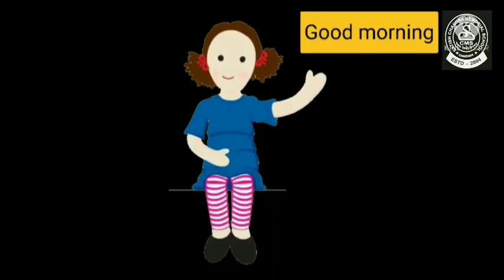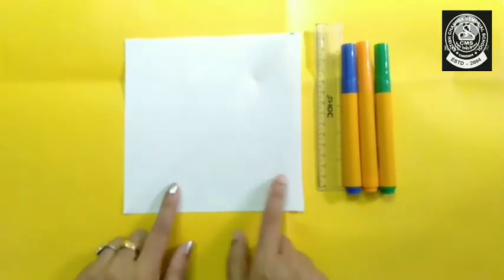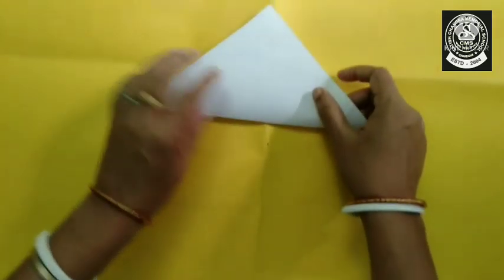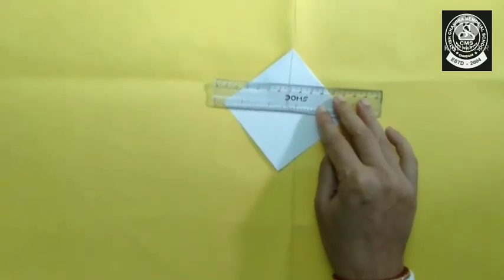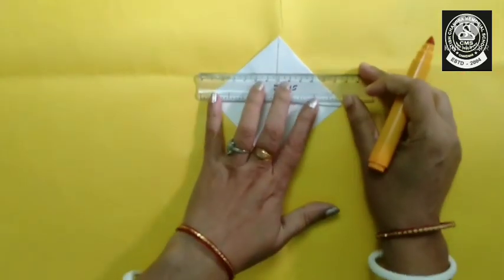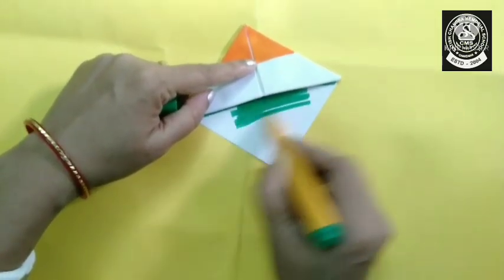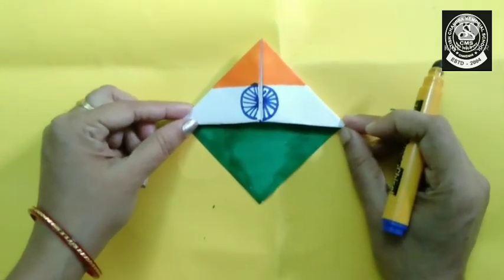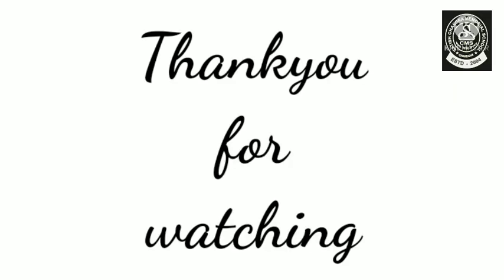independencedaycraft Class2 Origami bookmark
class 2
Satish Chandra Memorial school